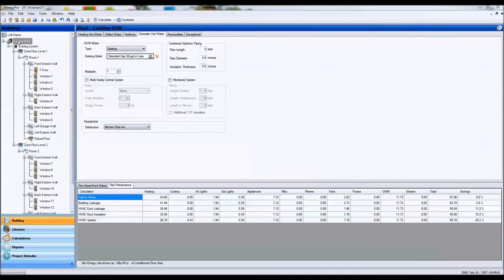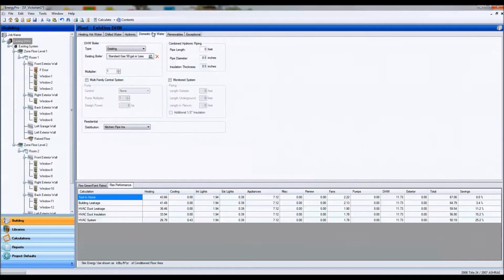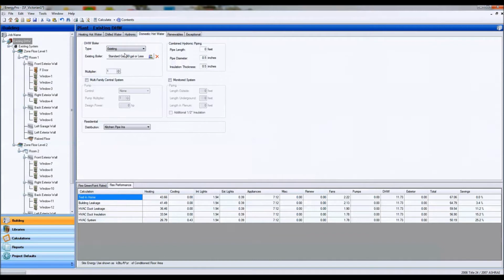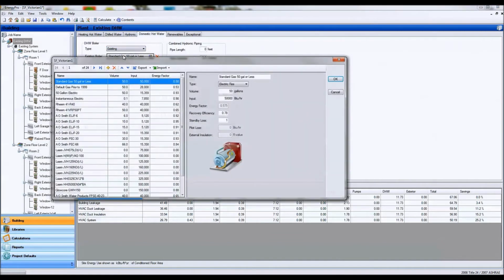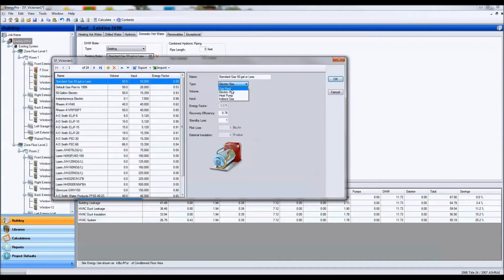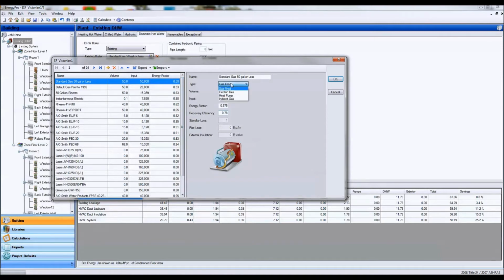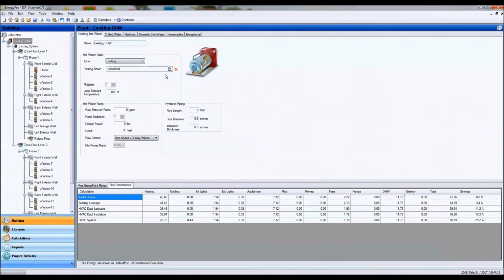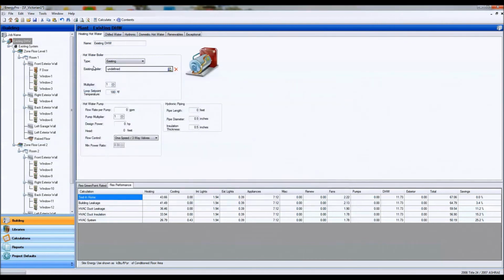11. Water Heater Data Entry (Different Types)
Systems and Plants Pt. 2